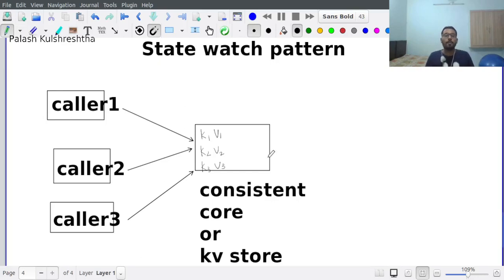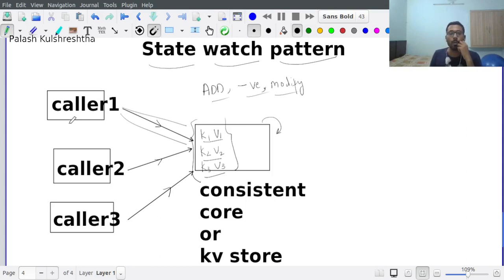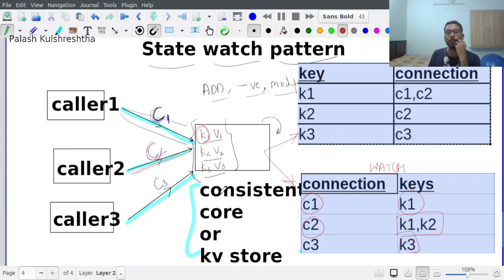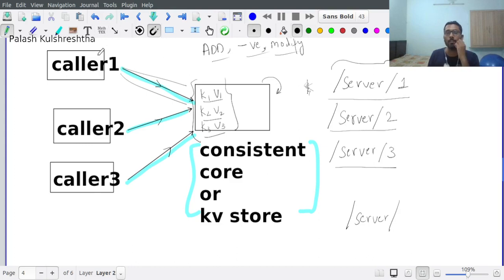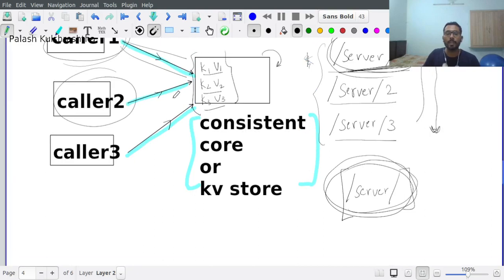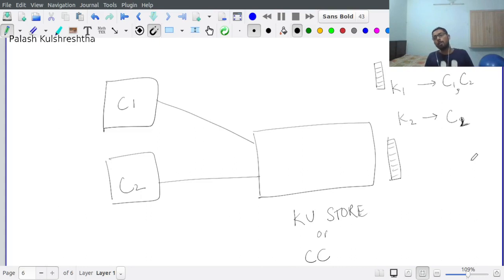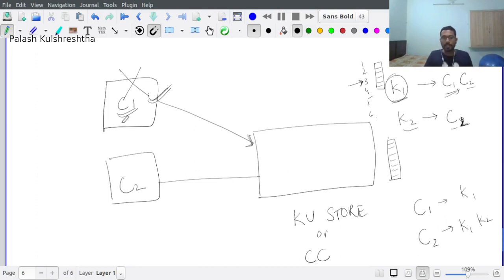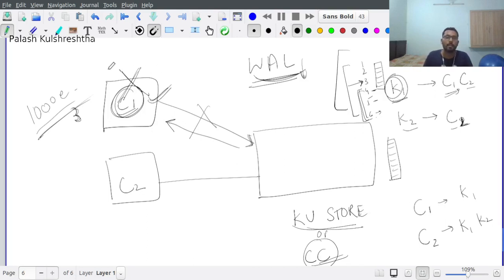Part 11 state watch pattern || distributed system design